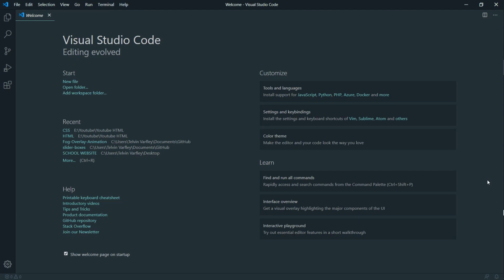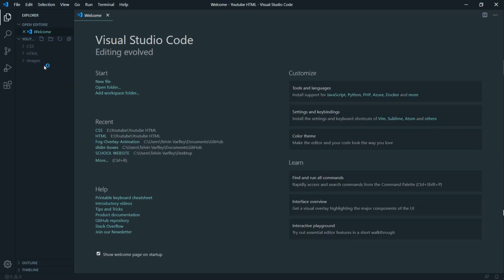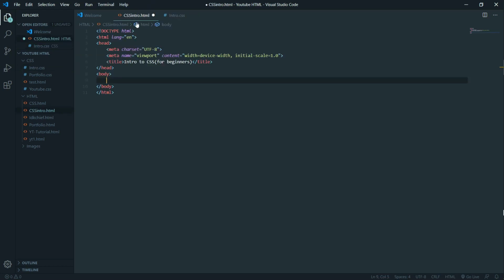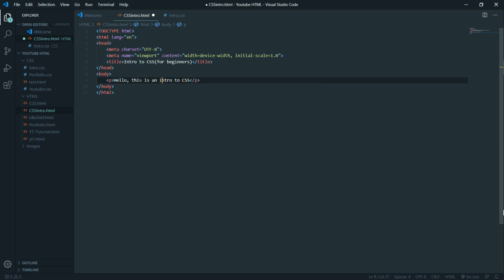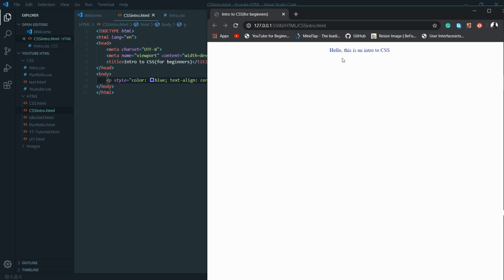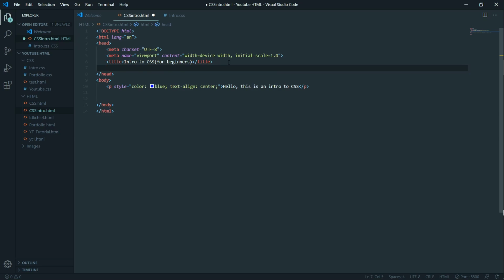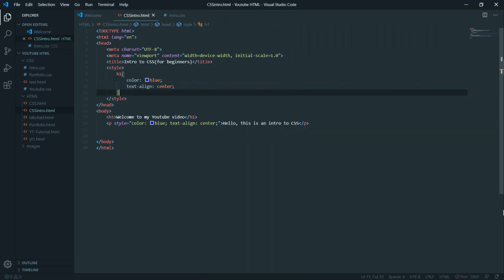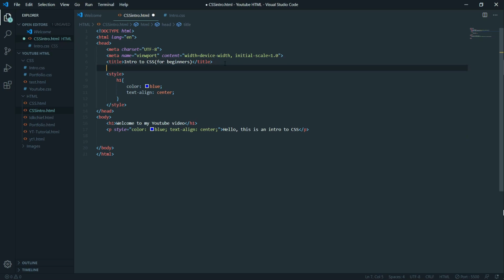How to start using CSS (For beginners)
Hey guys in this video I will be talking about the intro to CSS for beginners of course. This is going to be in a Three-part series.
After the series, we will work on cool web pages. How to design and more.
Then from there, We will be working on projects like cool CSS tricks, nav bars, responsiveness, cool web page designs, and JavaScript, etc.
If the video crashes then please skip ahead a little bit. Youtube has an issue.
This is my first how-to-style video.